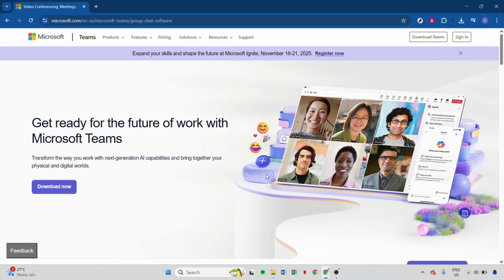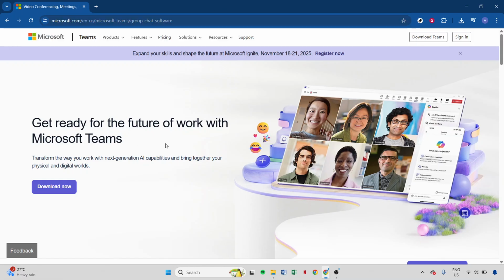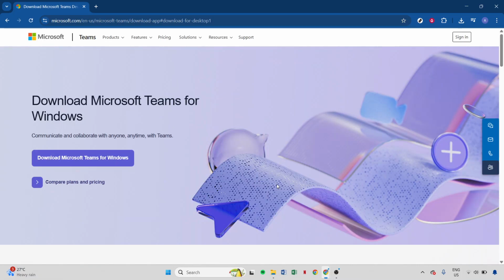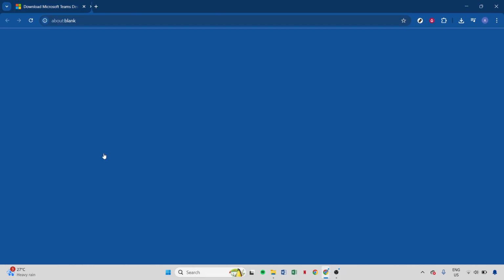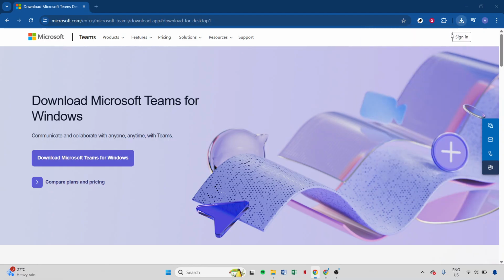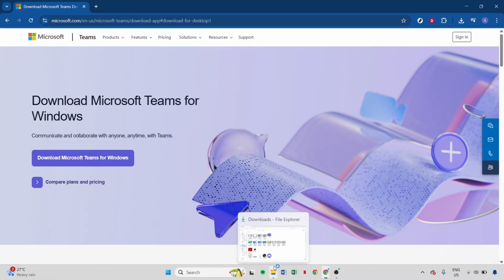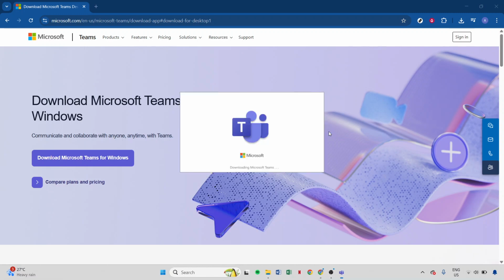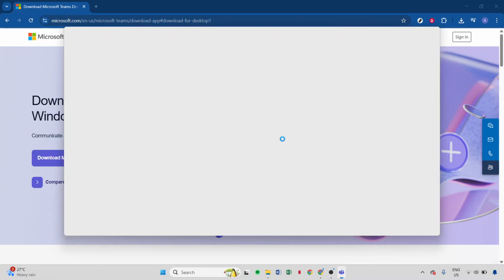How to Install Microsoft Teams 2025 on Laptop & PC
Want to get Microsoft Teams 2025 up and running on your laptop or PC? In this easy-to-follow tutorial, we’ll guide you through how to download, install, and set up Microsoft Teams 2025 on Windows without any hassle.

✅ In this video, you’ll learn:

Where to safely download Microsoft Teams 2025

Step-by-step installation process on Windows laptops and PCs

How to log in and set up your Teams account

Whether you’re setting up Teams for work, school, or personal use, this guide will make the process quick and simple!